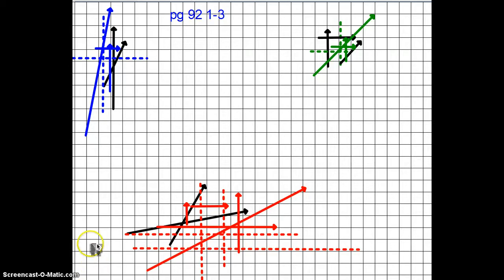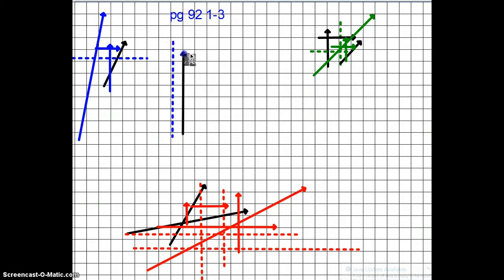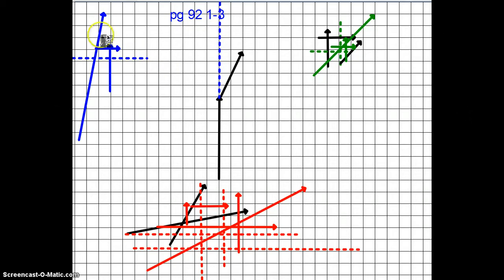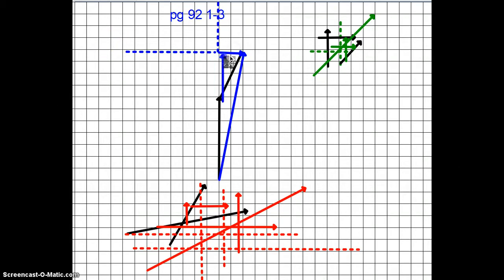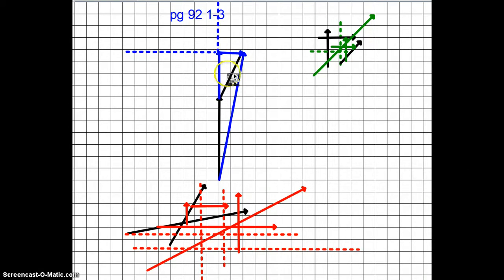HW 92 Tricky Vectors